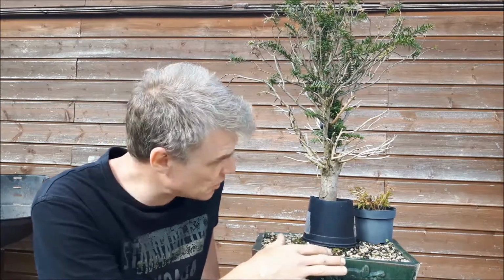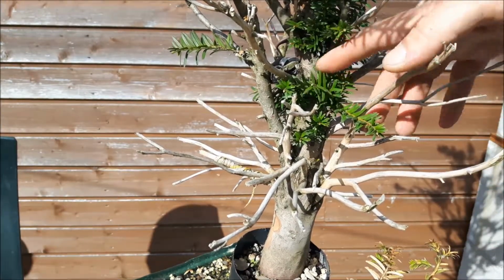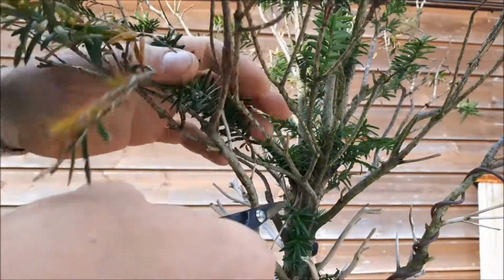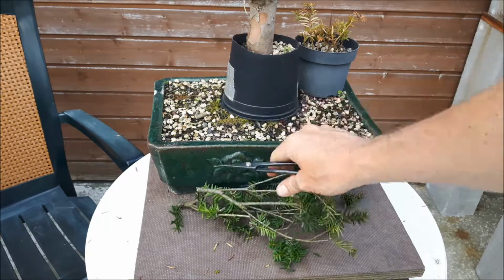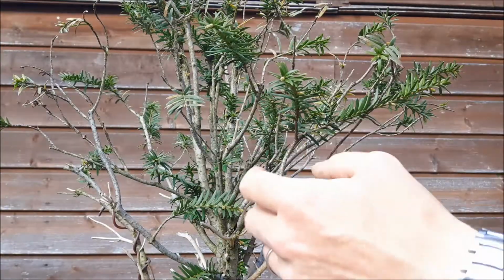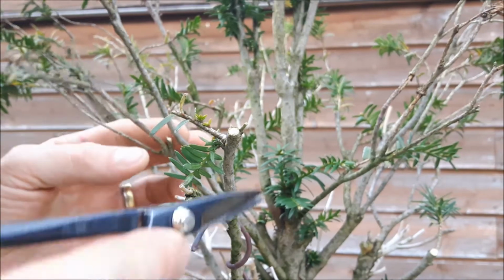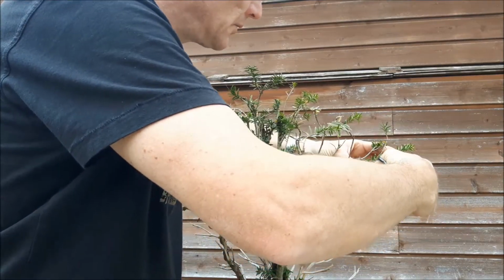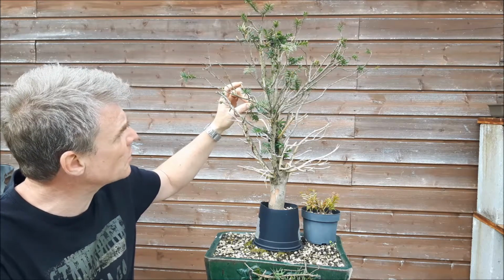Upright multitrunk Taxus Bonsai 4